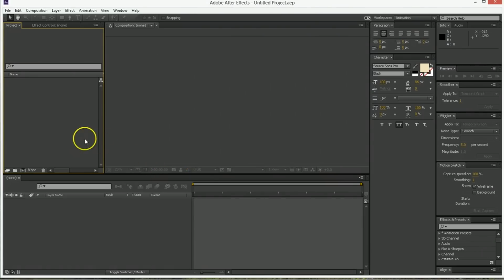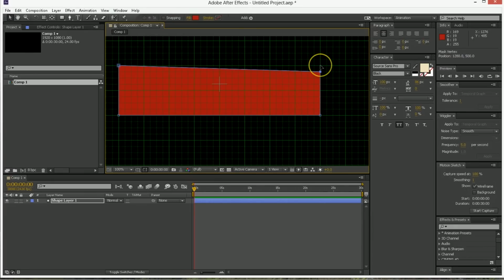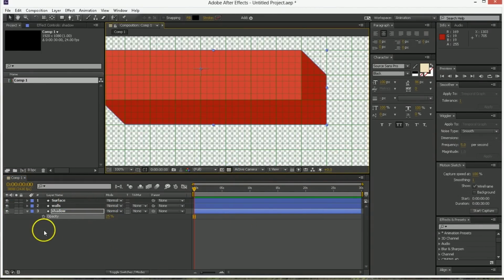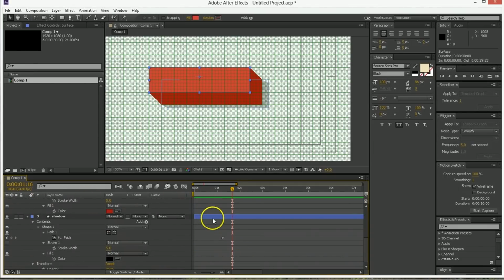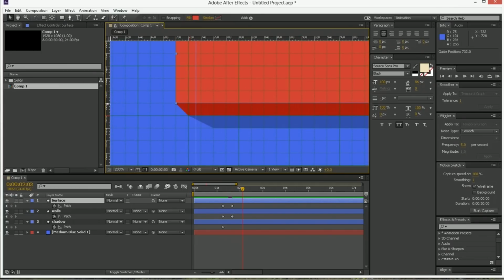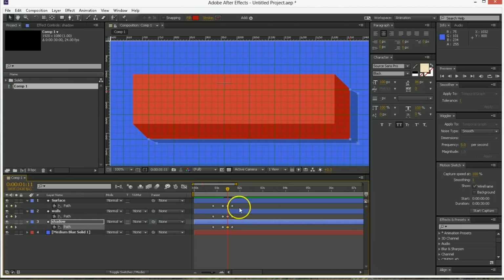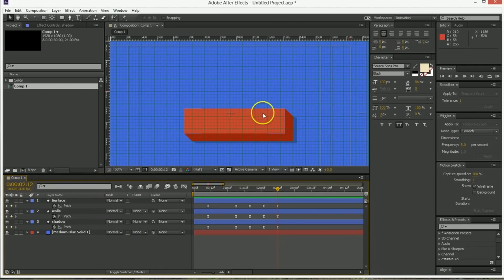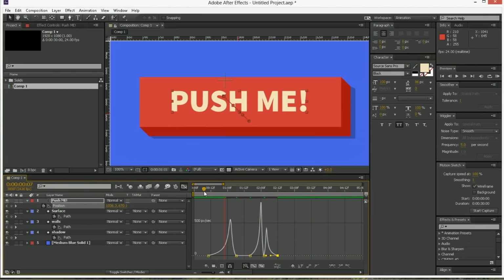After Effects Tutorial: Push Button Animation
- Read more about this Adobe After Effects tutorial, where you'll learn how to create a dynamic "push button' style effect using only shape layers and simple animation. This effect is great for product demos videos or motion infographics.
Need music for your motion design or video projects?